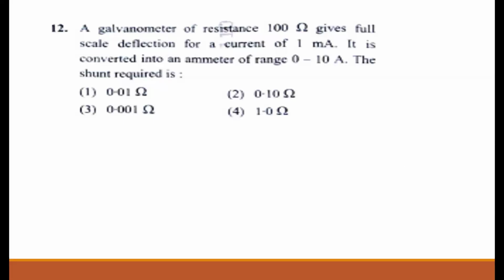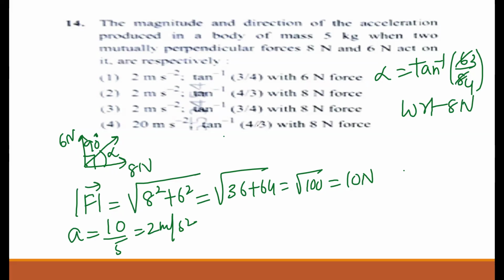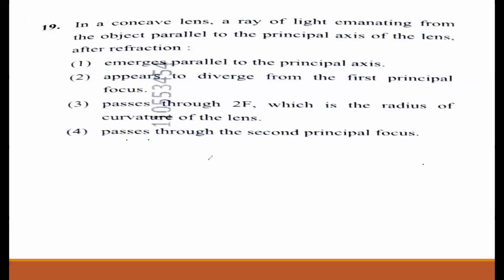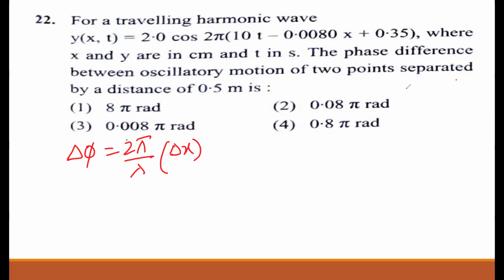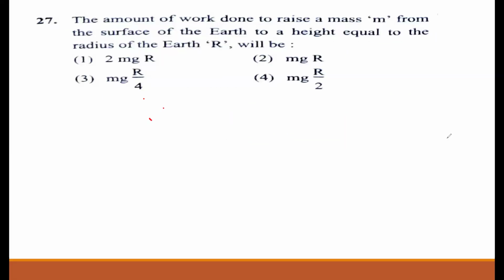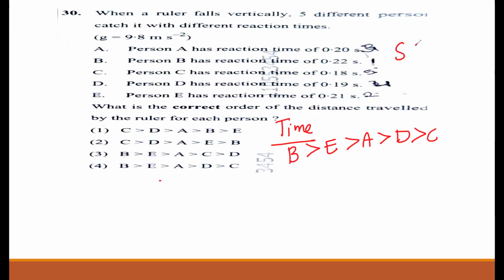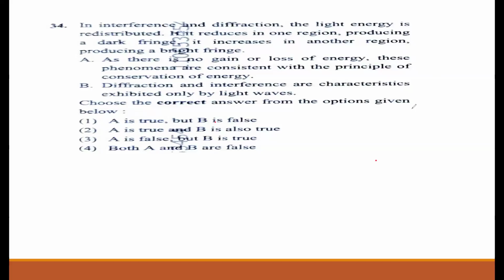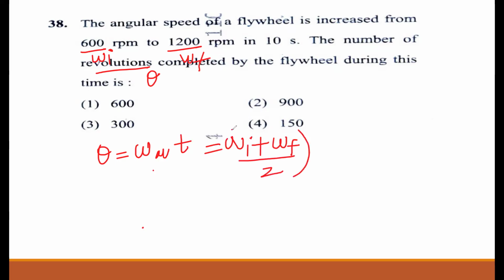3. NEET 2026 Physics Paper Solutions | Q12–38 Explained 🔥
Get the complete solution to NEET 2026 Physics Question Paper (May 3, 2026) — explained clearly and step-by-step! 🚀

In this video, we cover Questions 1 to 8 with detailed explanations, shortcuts, and exam-focused strategies.

📘 What’s covered in this video:

Step-by-step solutions for Q12–Q38
Concept clarity for each question
Shortcut methods to save time in exams

Based on the latest NEET 2026 paper
Helps in analyzing difficulty level
Perfect for NEET 2027/2028 aspirants
Useful for quick revision + paper strategy

📊 Series Breakdown:

Video 1 → Q1–Q8
Video 2 → Q9–Q11
Video 3 → Q12–Q38
Video 4 → Q39–Q40
Video 5 → Remaining Questions + Analysis